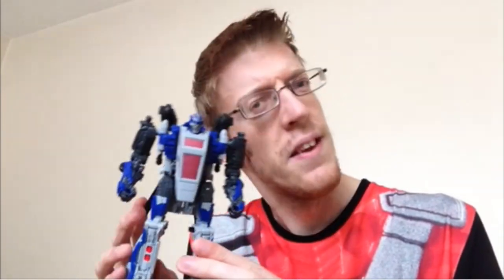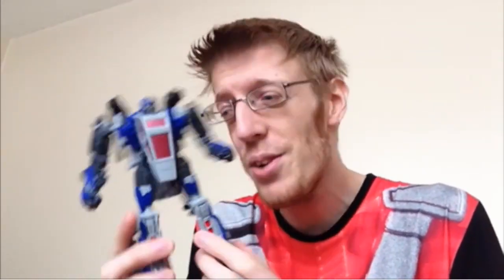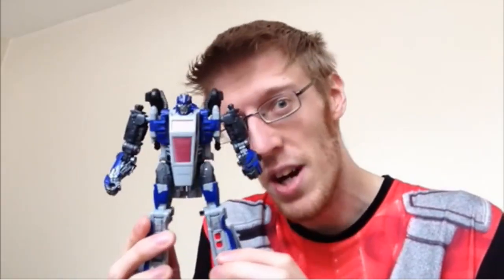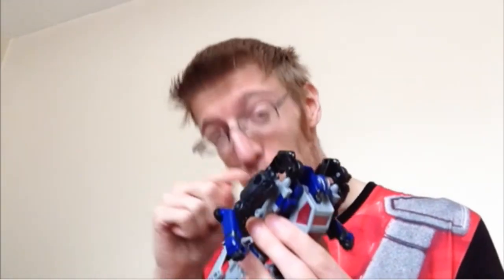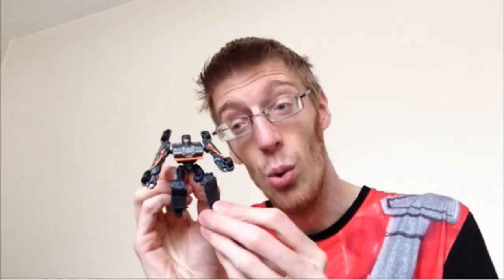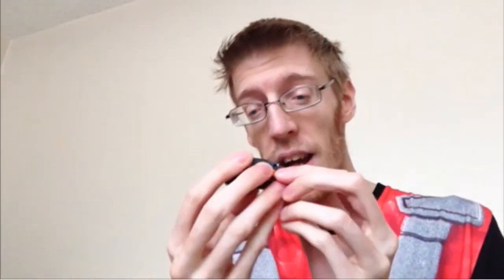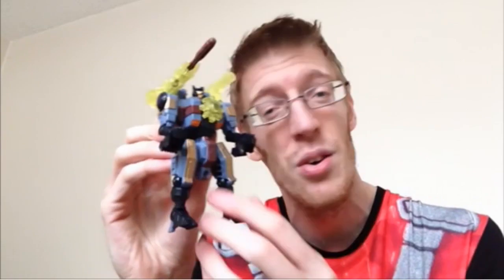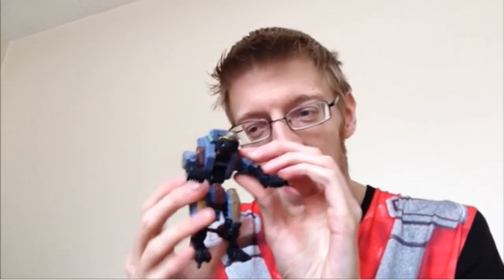TFNation 2019 - Boughts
Took long enough...